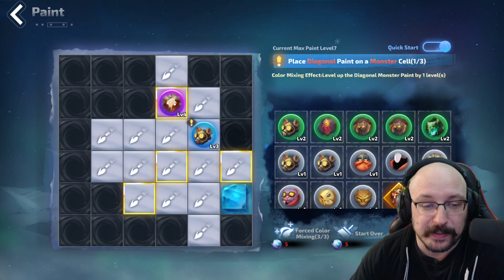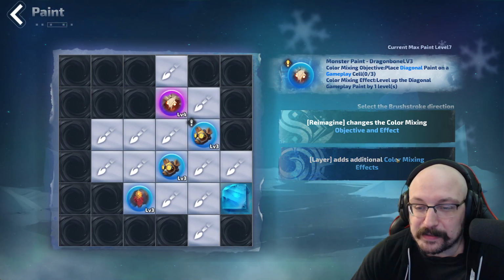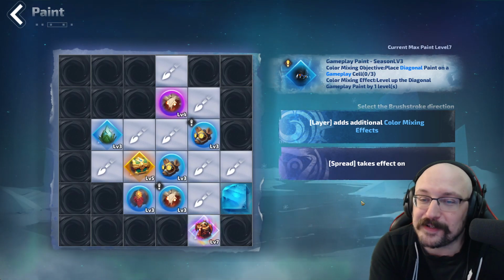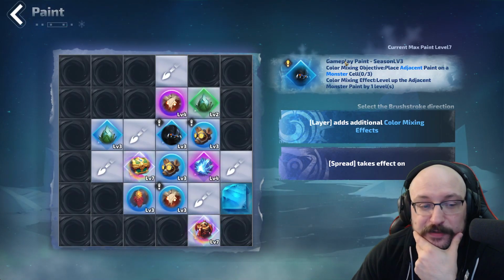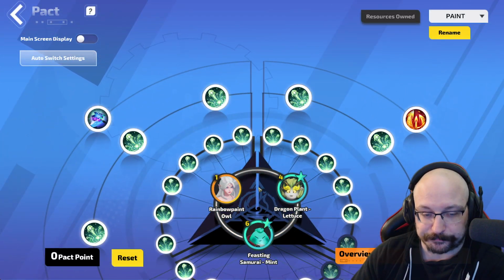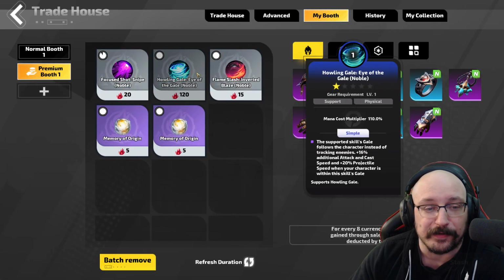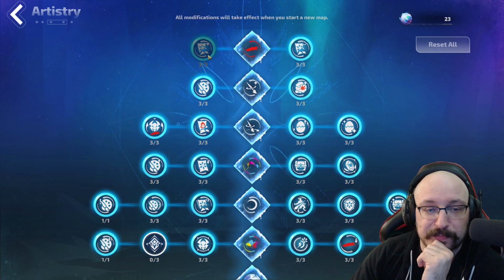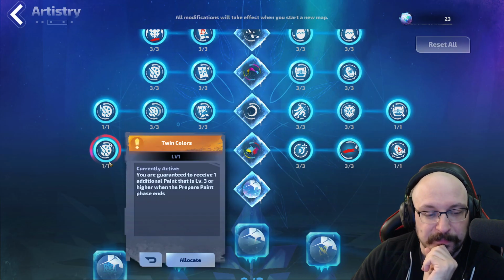Frozen Canvas Seasonal Mech Explained Torchlight Infinite SS6